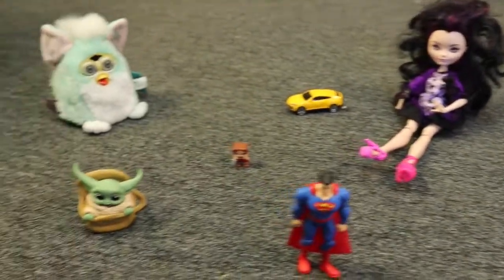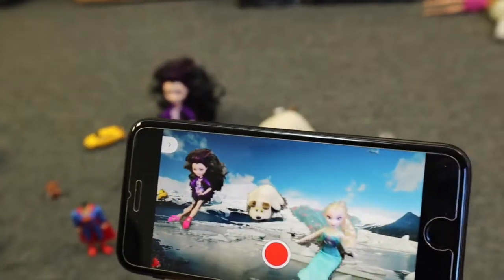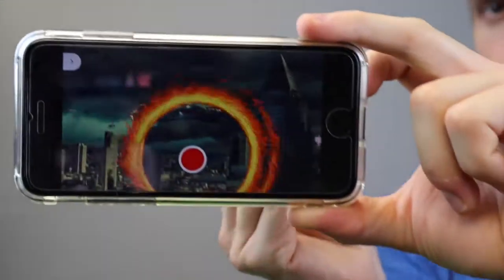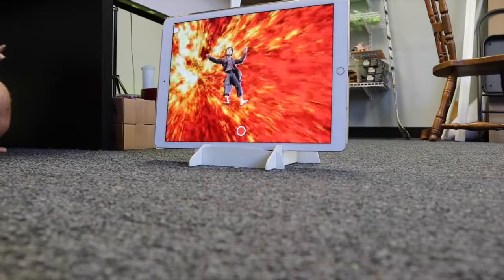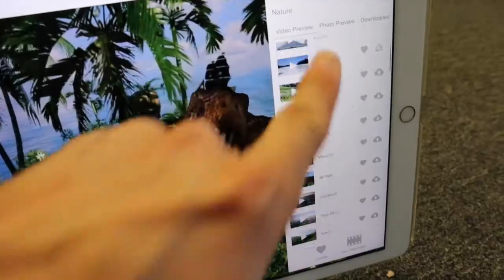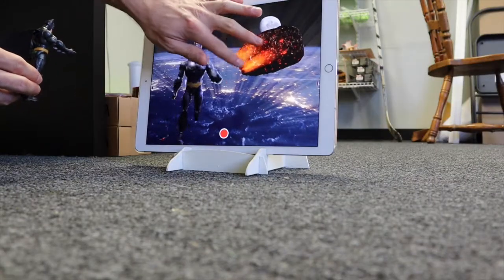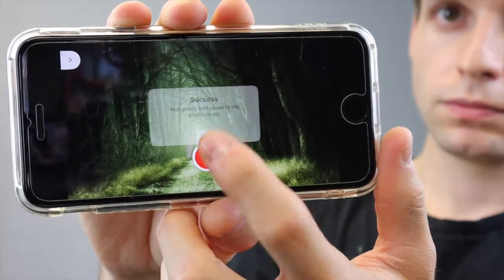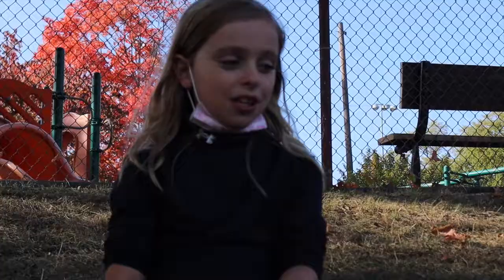Teleplay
works like magic